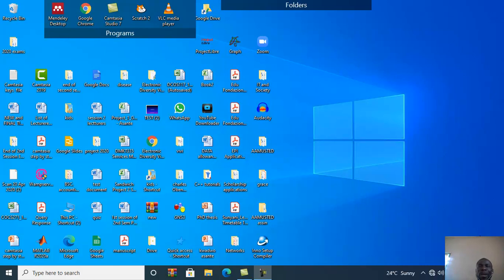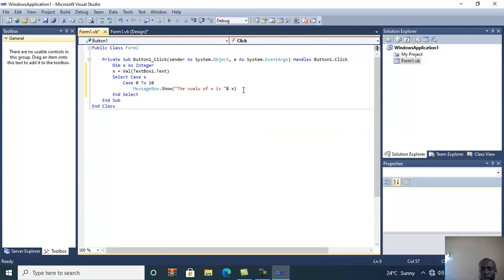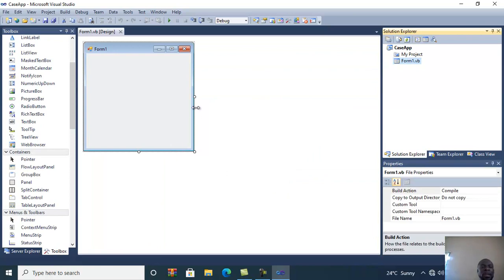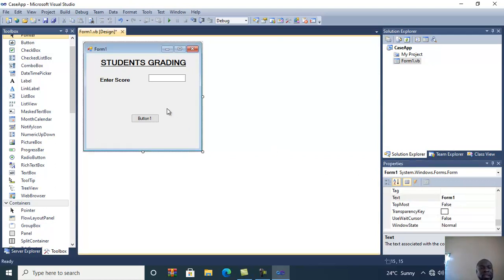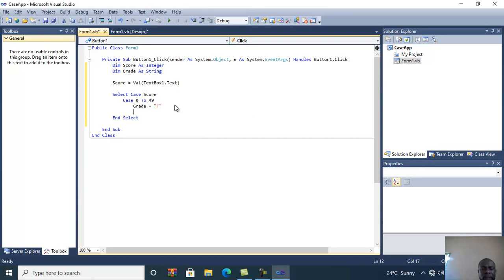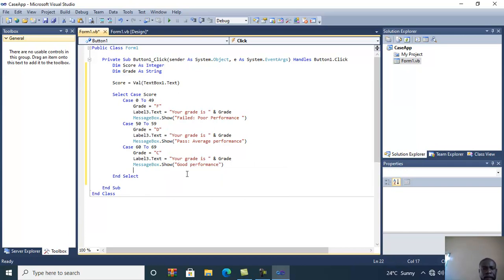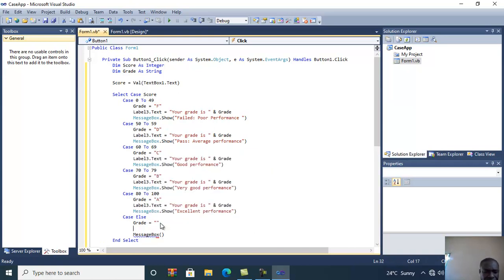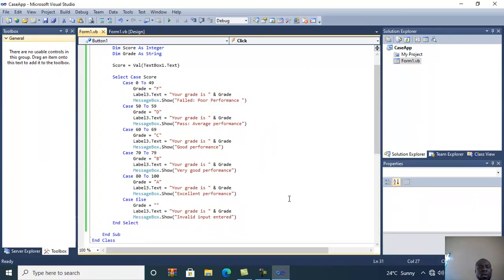CaseApp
This video teaches how to use Select Case and Case Else